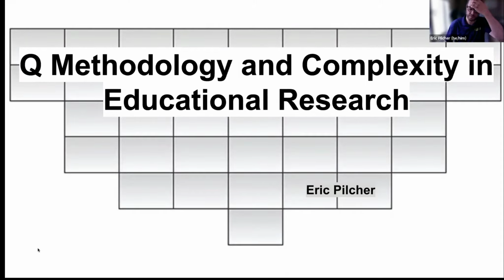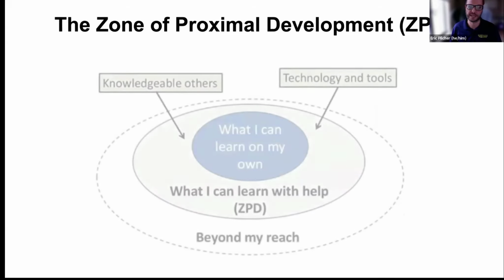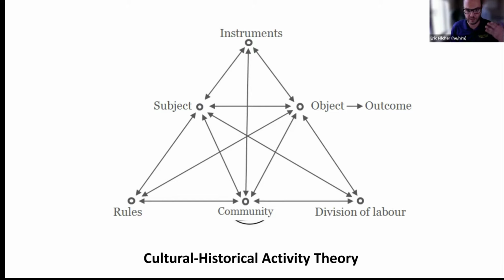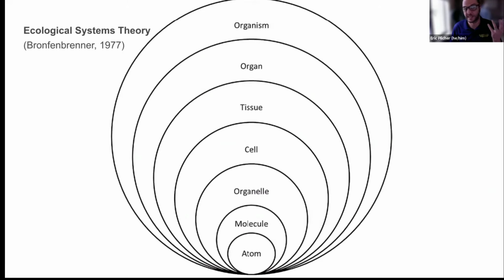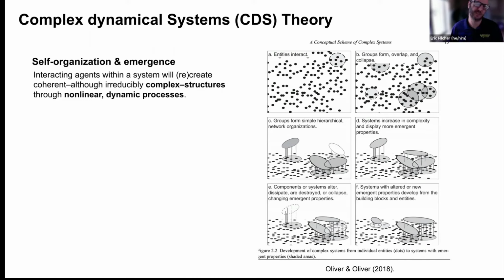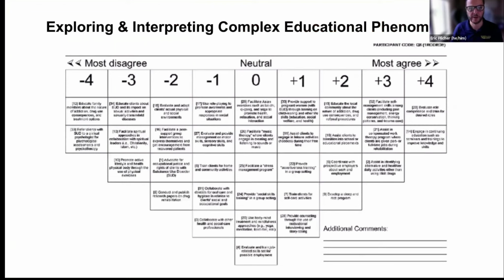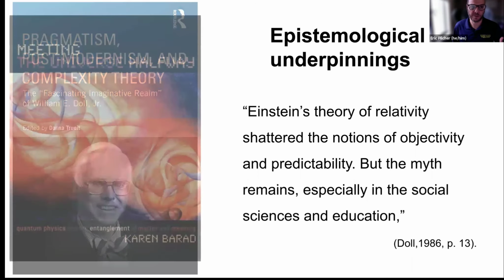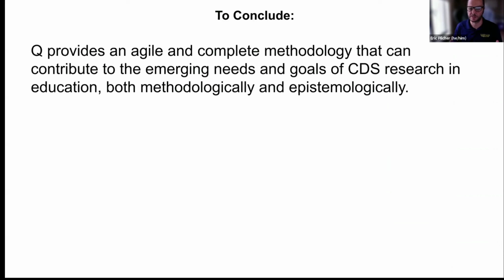Eric Pilcher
Q Methodology and Complexity in Educational Research
(Draft talk prepared for 2021 Q Conference, extended version)